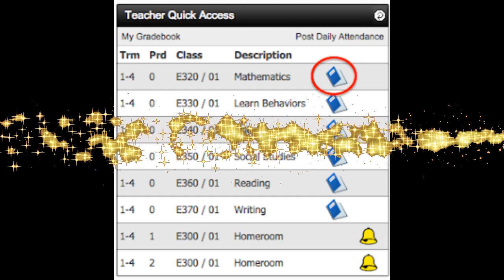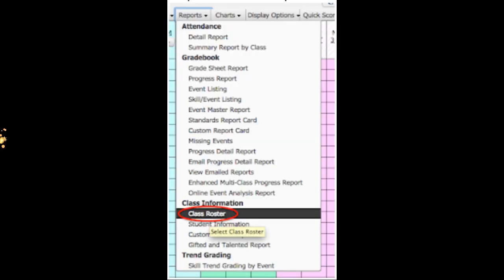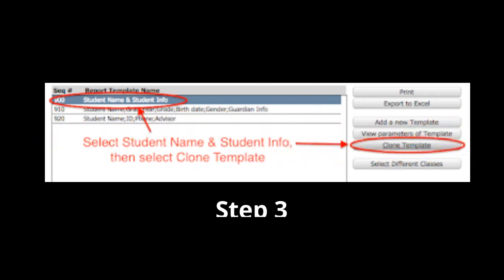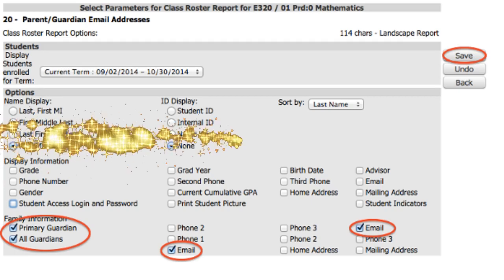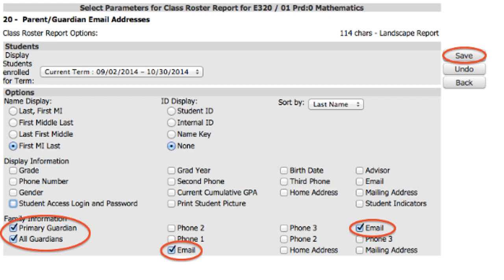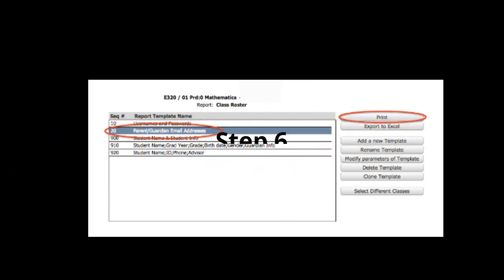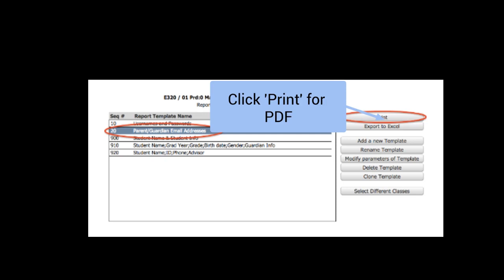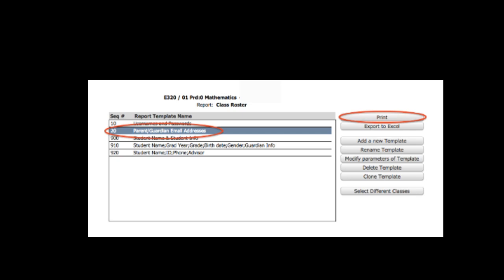Skyward: Create List of Parent Email Addresses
Create a list of parent emails in Skyward.